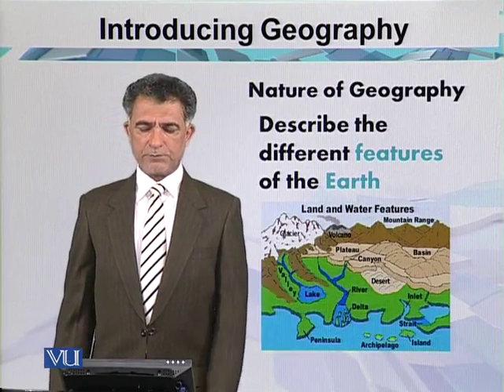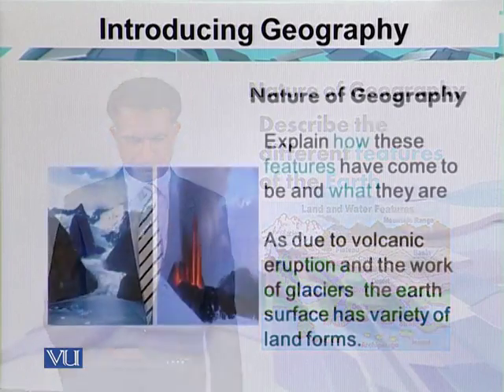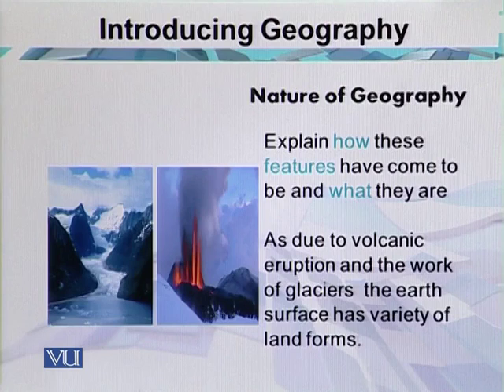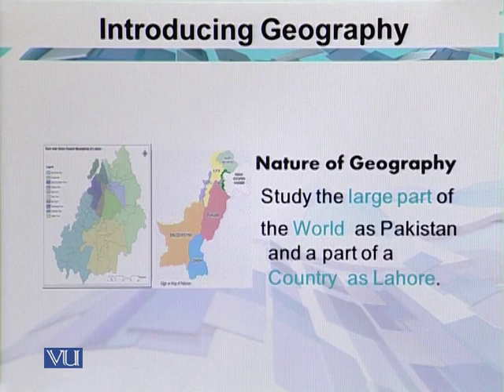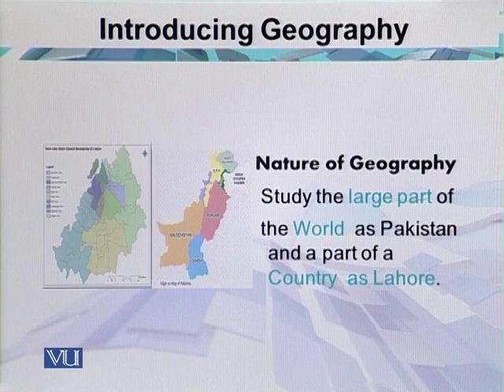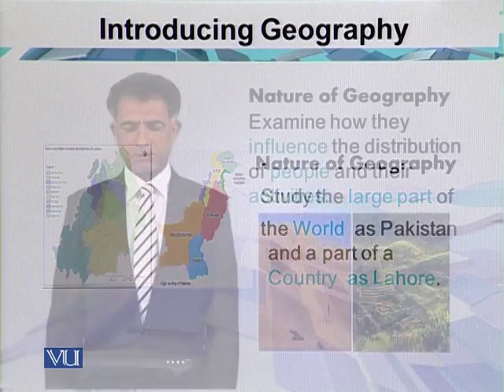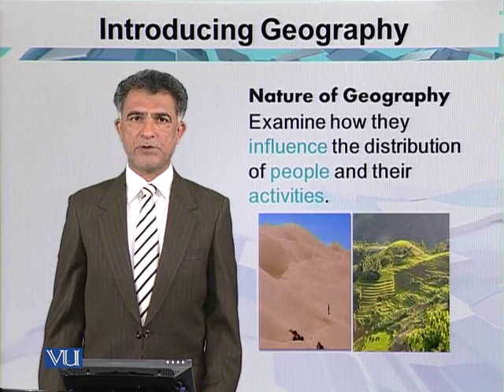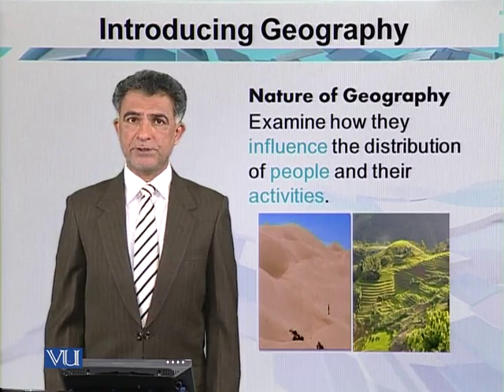EDU515_Topic006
Topic: